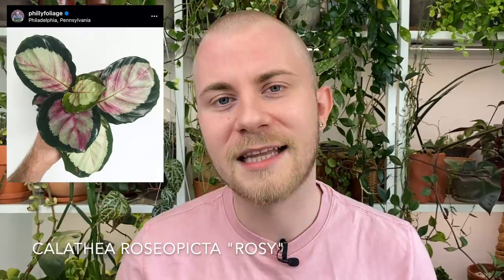Houseplants That I Don't Bother Buying Or Growing Anymore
Today I share some lessons I've learned the hard way, so you don't have to!

Episcias
Prayer Plants
Palms
Frilly Ferns